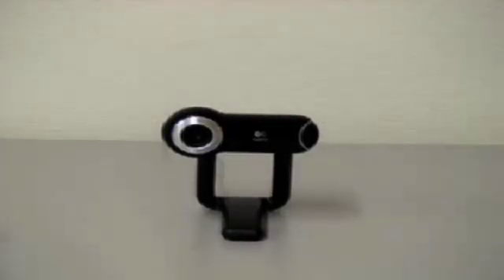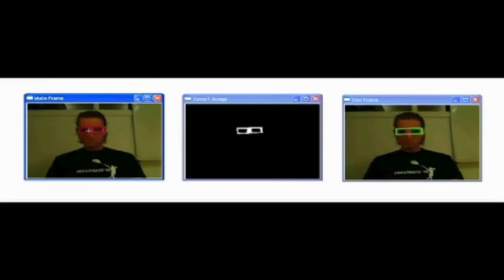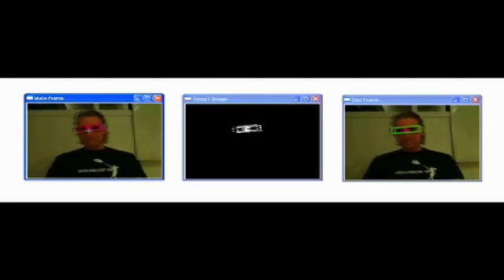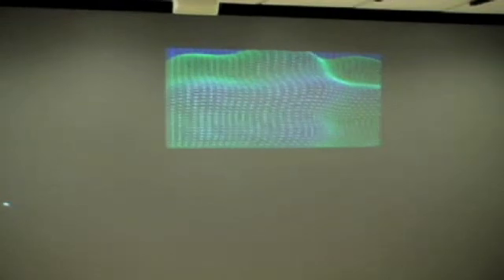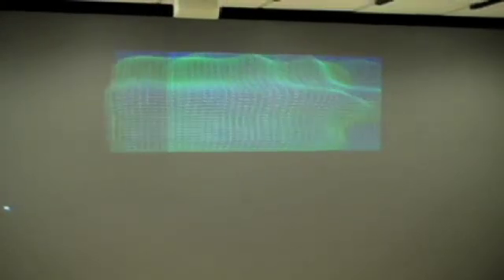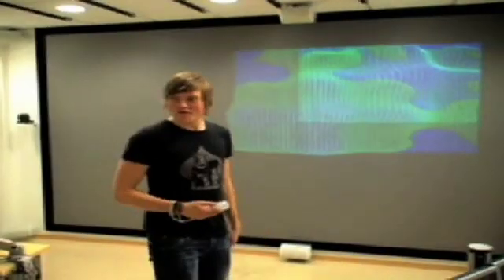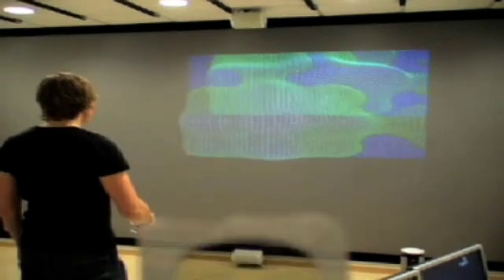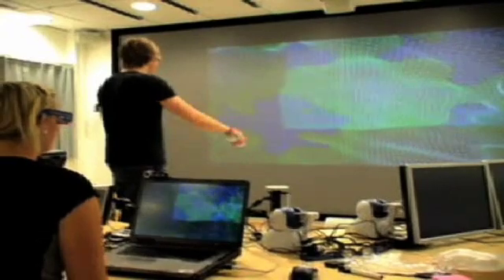Bargain Bin VR: Virtual Reality using consumer hardware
We develop a system for interaction with a Virtual Reality (VR)
environment using commodity hardware. We use a web camera for
determining head position and orientation, Nintendo Wii Remotes
for interaction, and modified cardboard polarizing glasses for stereo
or twin mono viewing.